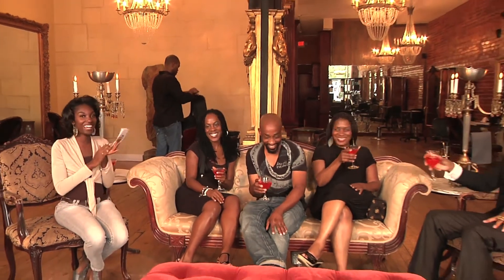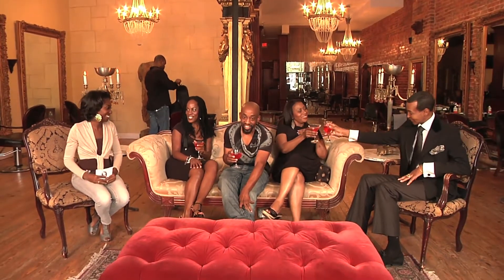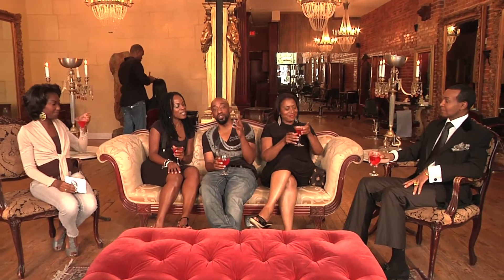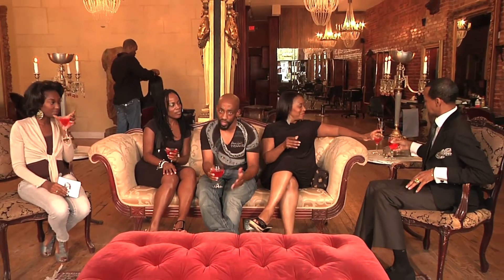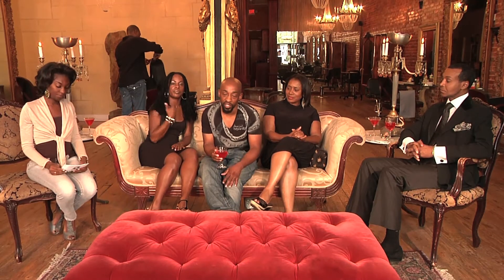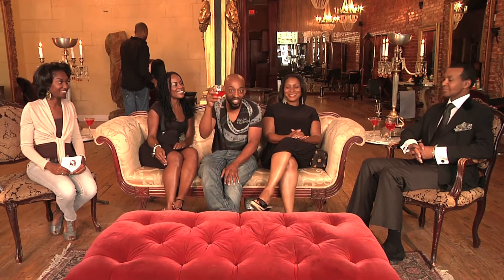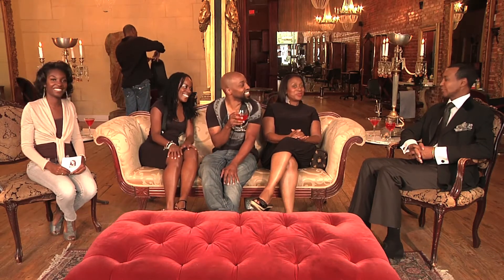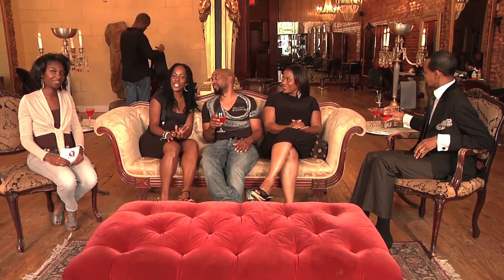Real Hair Talk with Travis (purple door salon part#2)